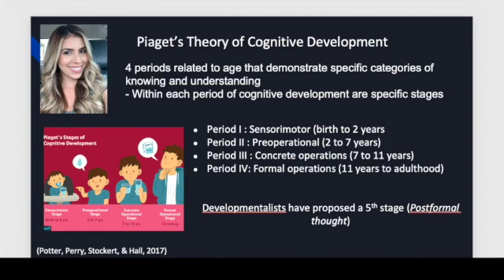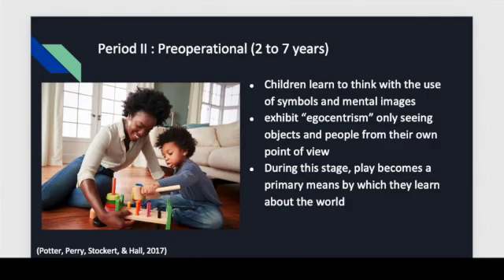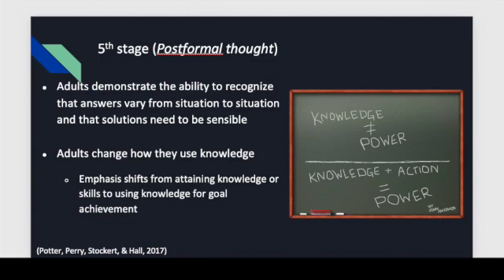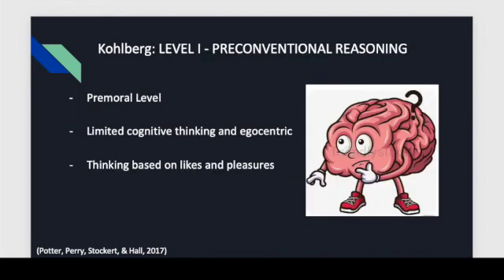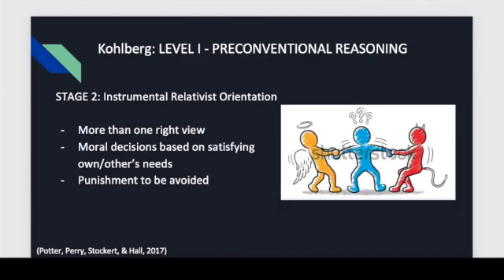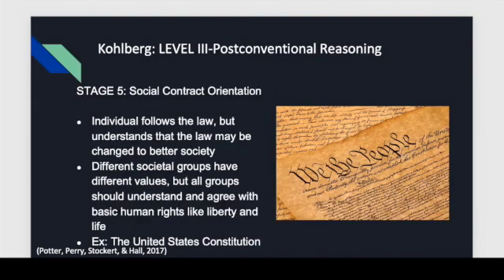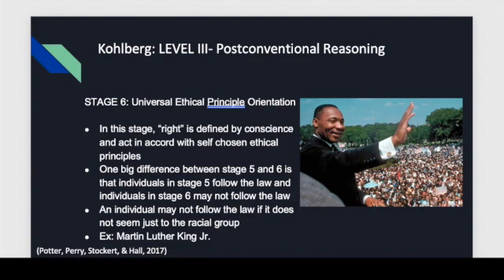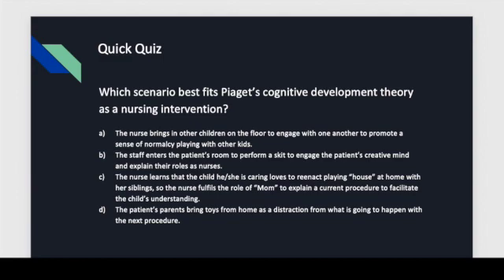Developmental Group #2 FA2020